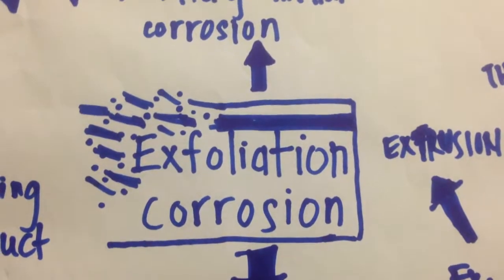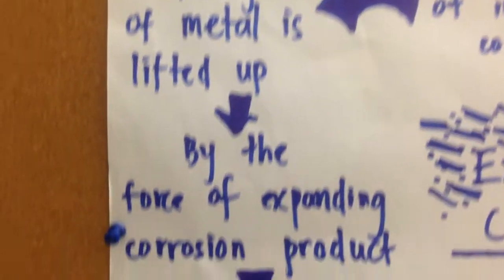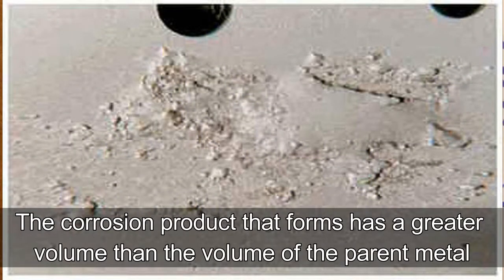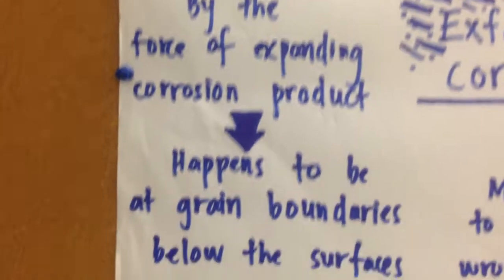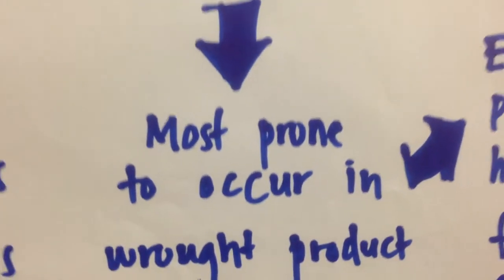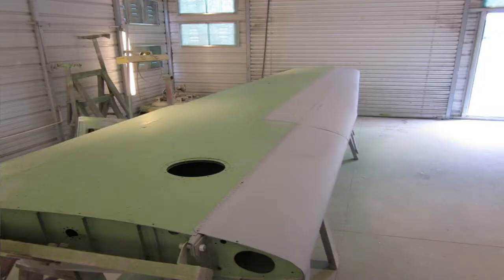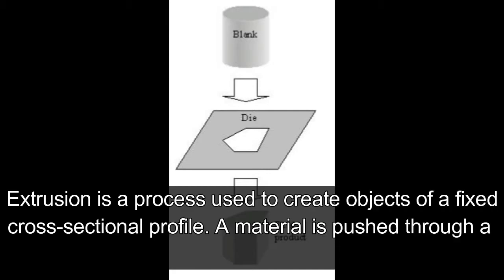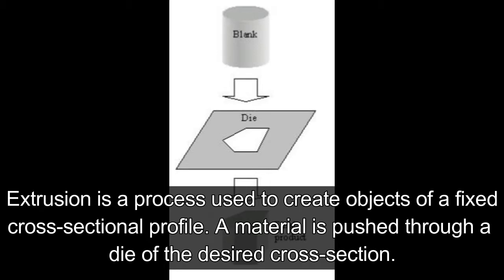Exfoliation Corrosion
DAM2B  Session Dec2016 Material and Hardware class